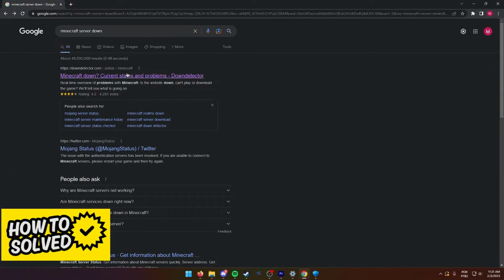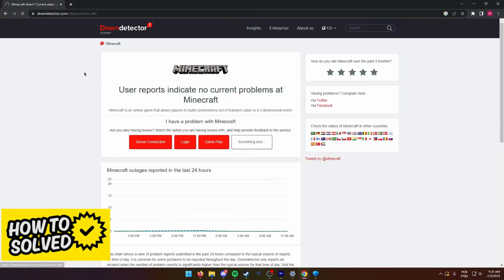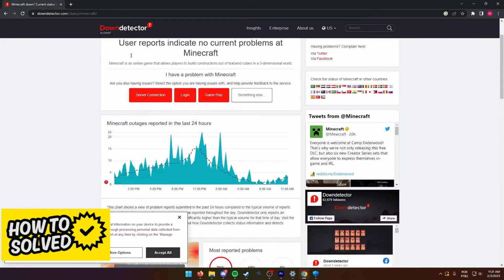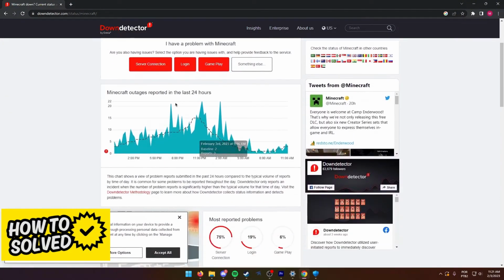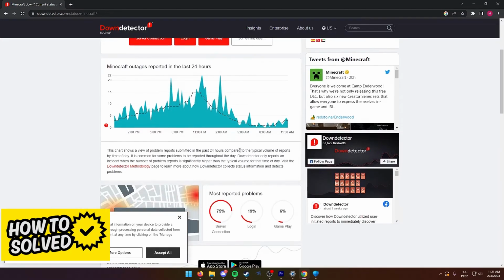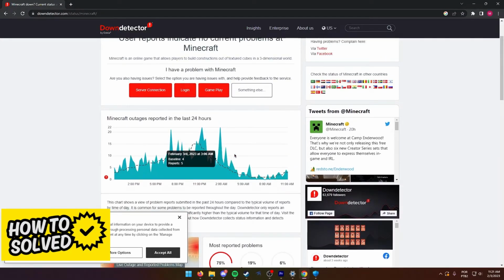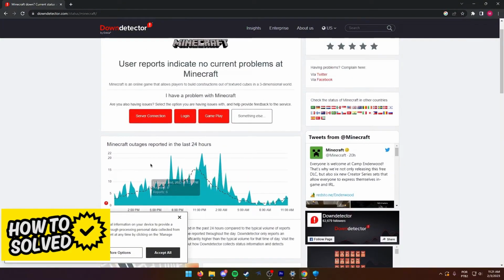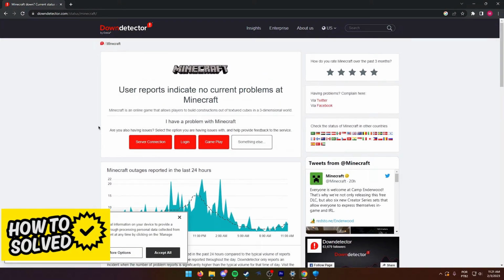[Easy Guide] How To Fix Minecraft Disconnected from Server in 2025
In this video I will show you [Easy Guide] How To Fix Minecraft Disconnected from Server in 2025